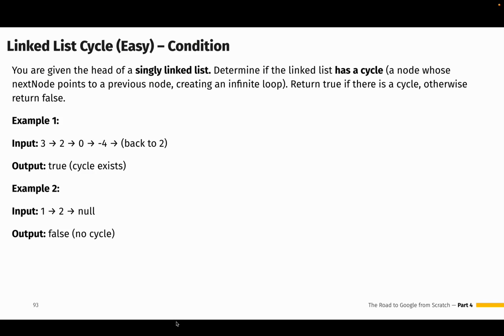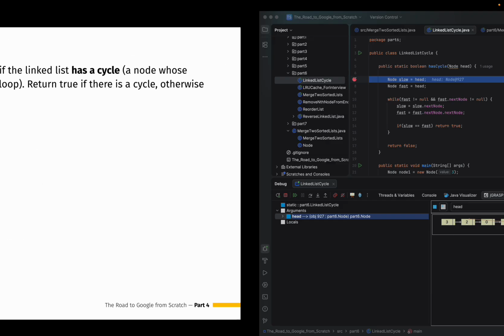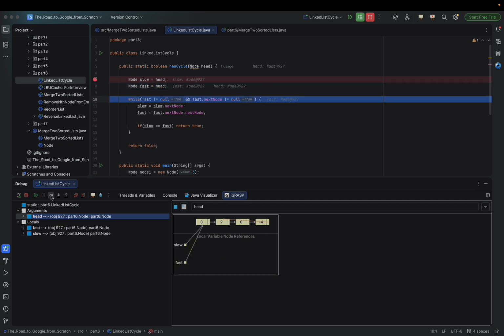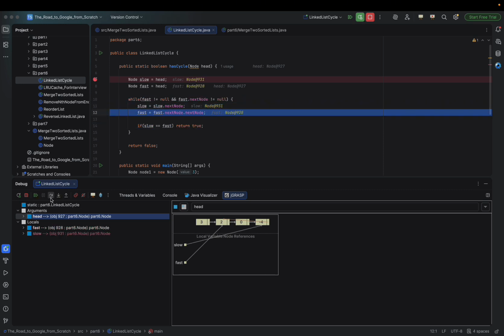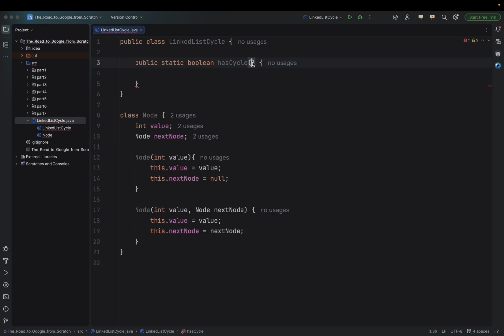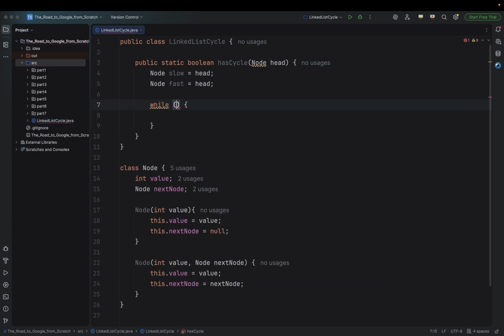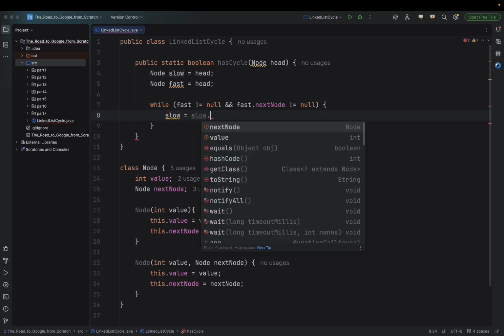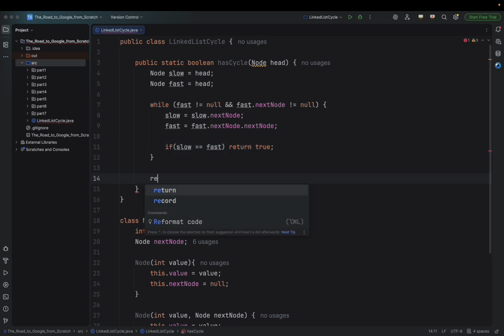The Road To Google From Scratch — Linked List Cycle Floyd's Algorithm Solution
In this video we implement the optimized solution for the Linked List Cycle problem using Floyd's Tortoise and Hare algorithm. Instead of using a HashSet to track visited nodes, we use two pointers moving at different speeds — if there is a cycle, the fast pointer will eventually catch up to the slow one.

We break down the solution step by step:
1.Understand the problem requirements — determine if a linked list contains a cycle
2.Design the approach: use two pointers (slow and fast) starting at the head, where slow moves one step and fast moves two steps at a time
3.Iterate while fast and fast.next are non-null — advance both pointers at their respective speeds
4.Check for collision — if slow and fast meet at the same node, a cycle exists
5.Return false if fast reaches the end of the list — no cycle is present
6.Handle edge cases — empty list, single node, or two nodes without a cycle

Timeline:
0:00 - Condition
1:00 - Visualization
3:05 - Solution